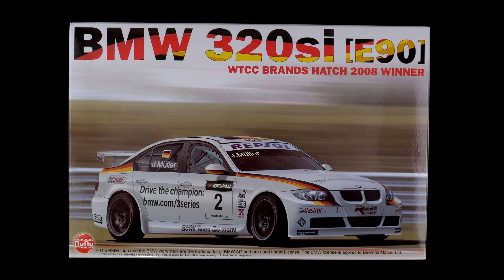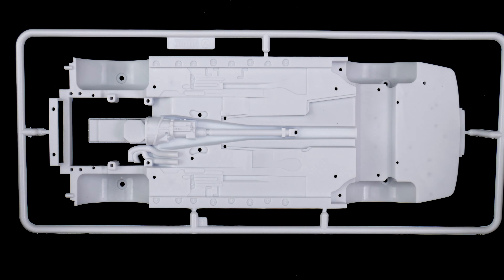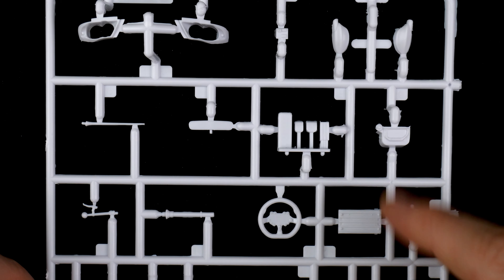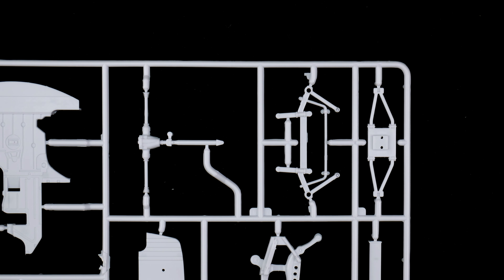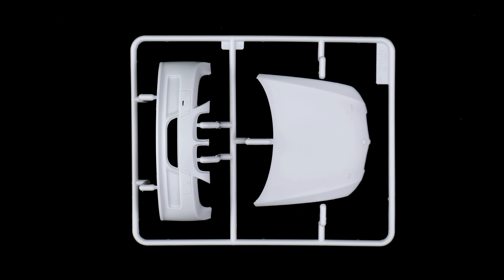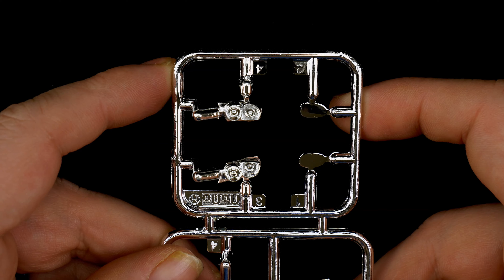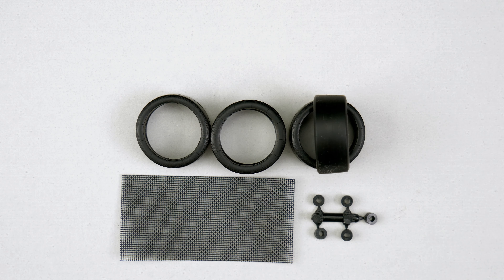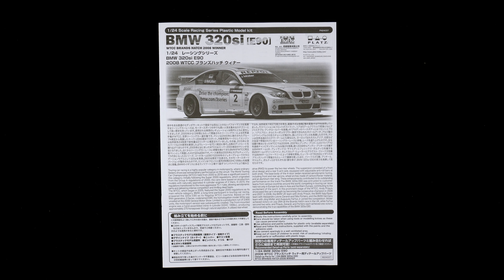Whats In The Box | BMW 320si E90 2008 WTCC Brands Hatch Winner | NuNu Models